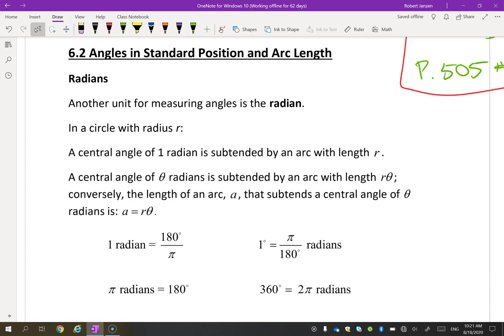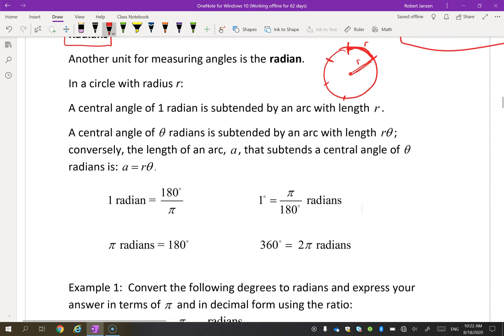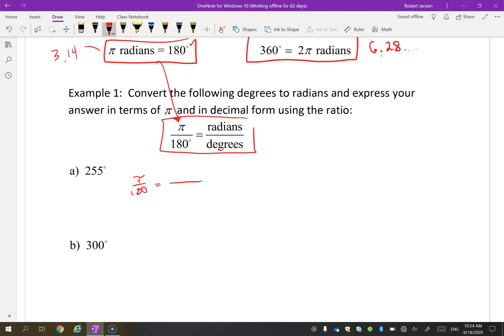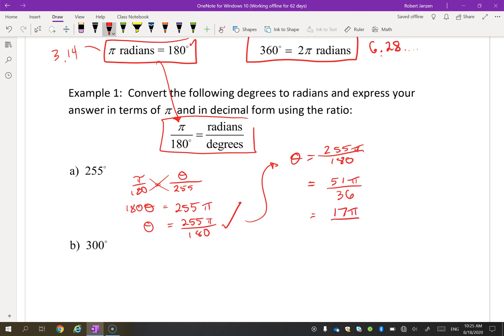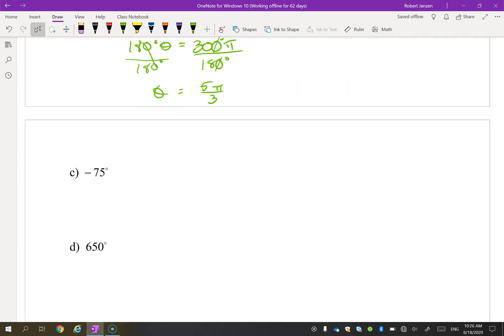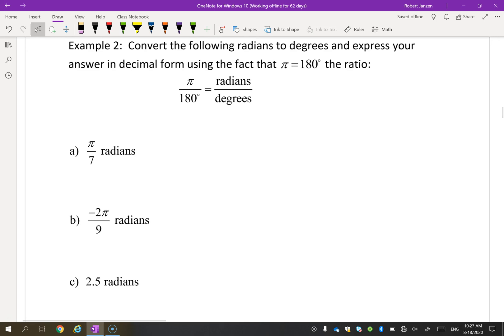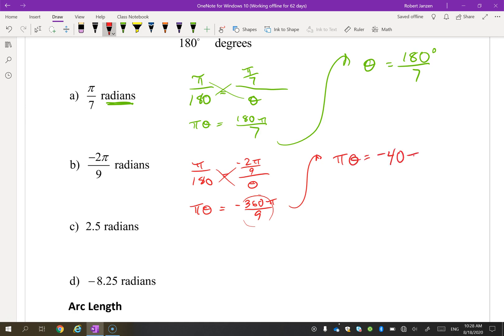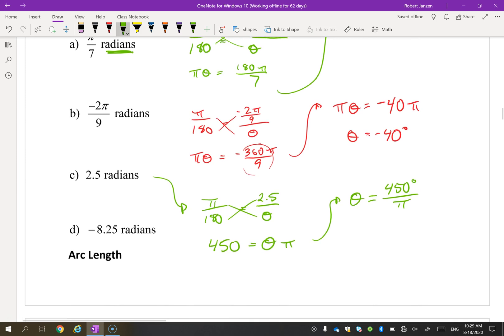Angles in standard Position and Arc Length